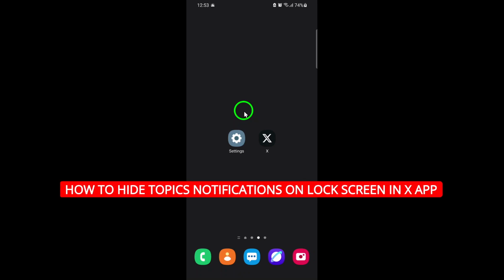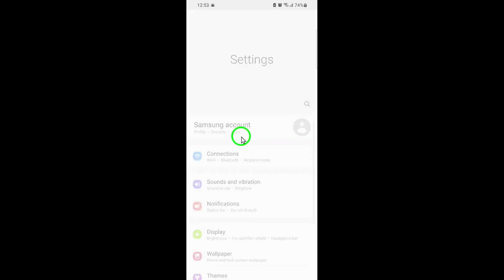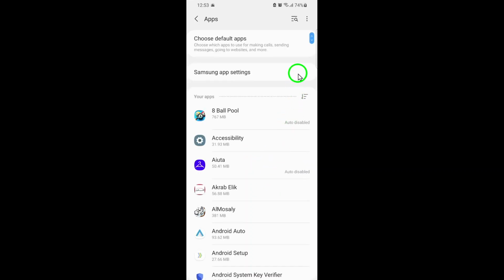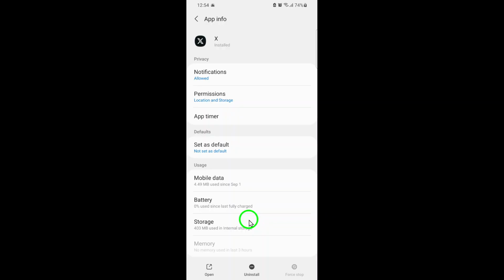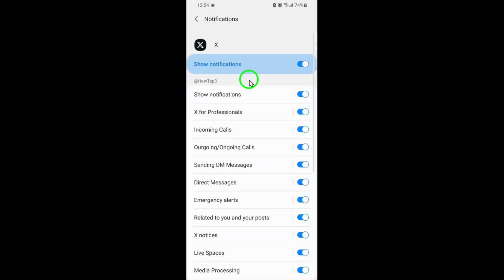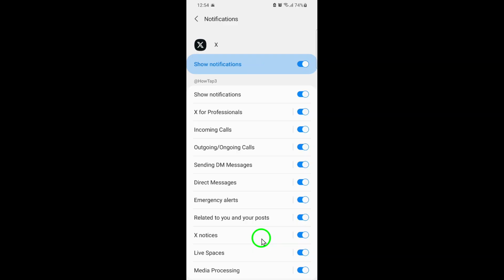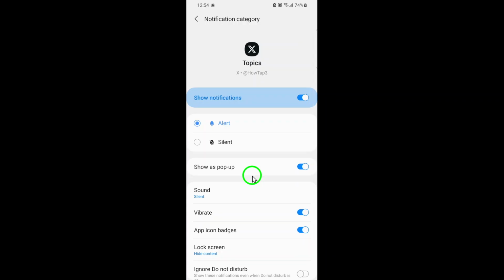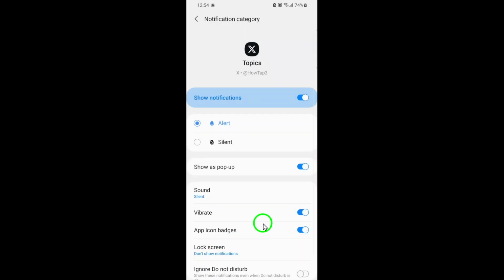How To Hide Topics Notifications On Lock Screen In X App (Updated)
Learn how to hide Topics notifications on your lock screen in X App with this quick step-by-step guide. This updated method makes it easy to control what shows up on your phone for a cleaner, distraction‑free lock screen.

Steps to follow:

1. Go To Your Phone Settings

2. Tap On Apps

3. Tap On X App

4. Tap On Notifications

5. Tap On Notification Categories

6. Tap On Topics

7. Tap On Lock Screen & Choose Don’t Show Notifications-
Timeline:
00:00 Start
00:12 How to do it
01:05 End